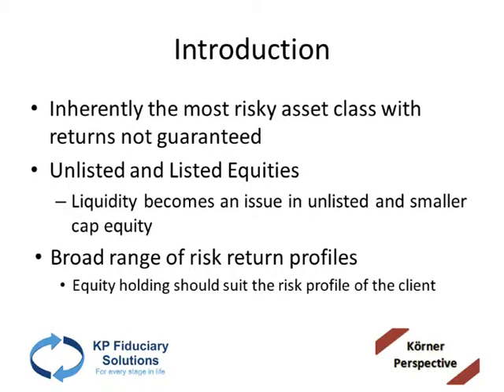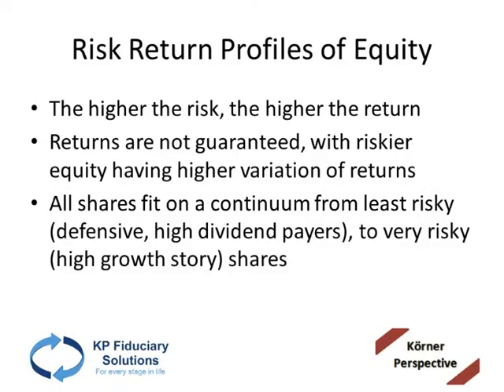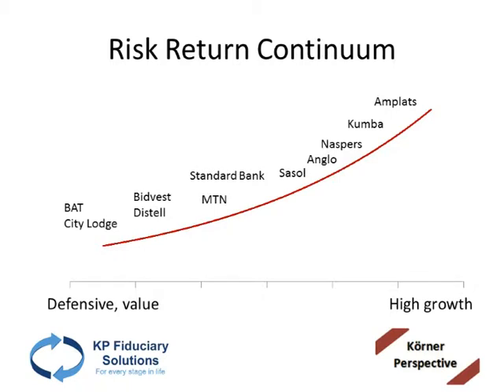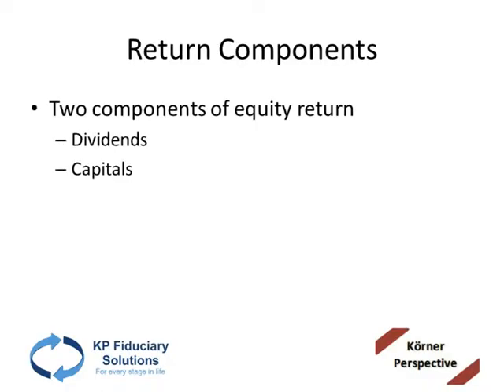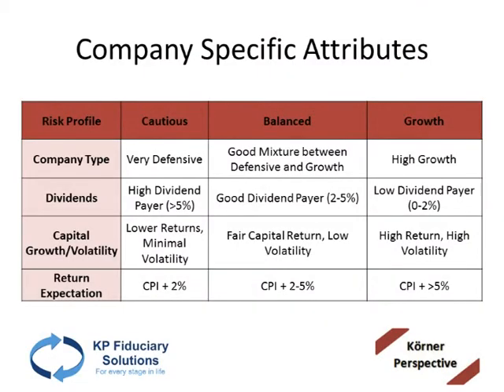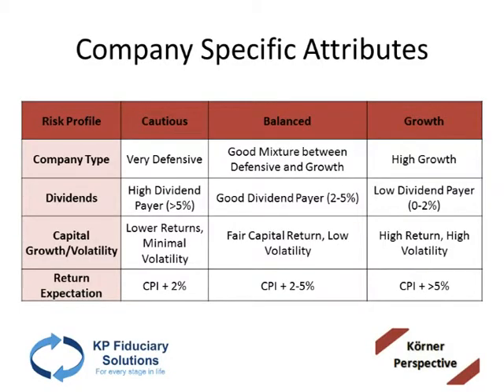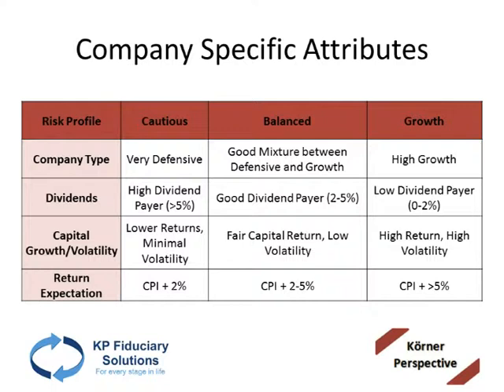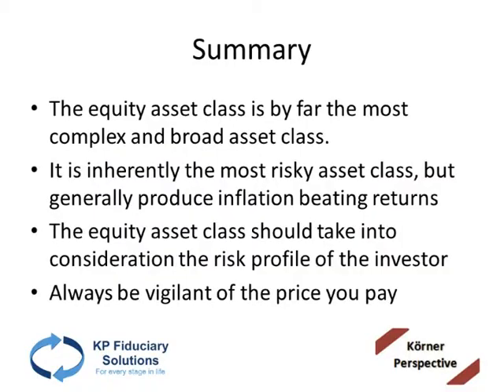Investing Basics - Unpacking the Equity Asset Class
Investing Basics
Asset Classes
Risk/Return Concepts
Equities
Equity Asset Class
Asset Management
Portfolio Management